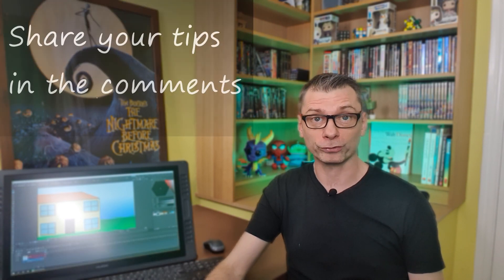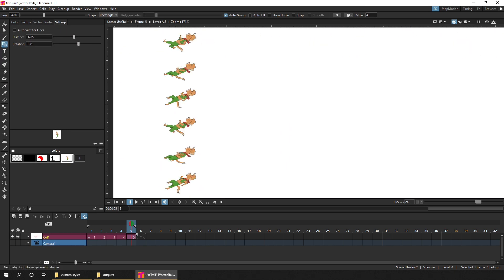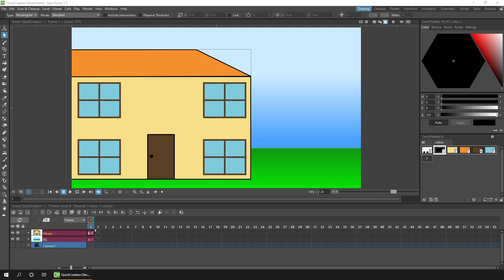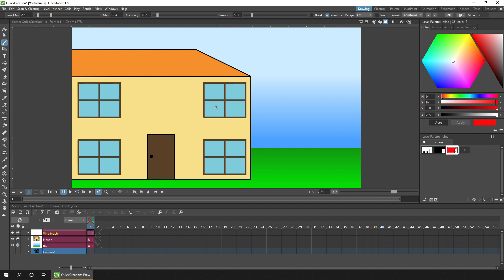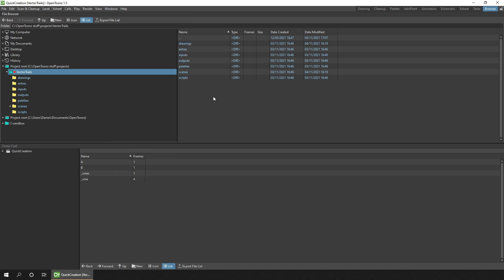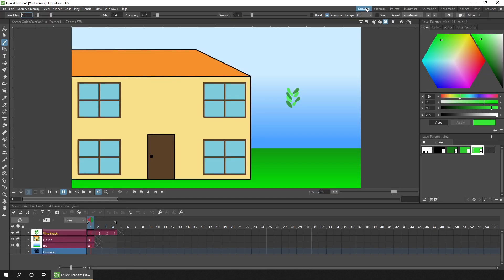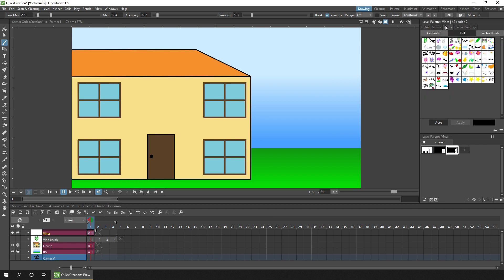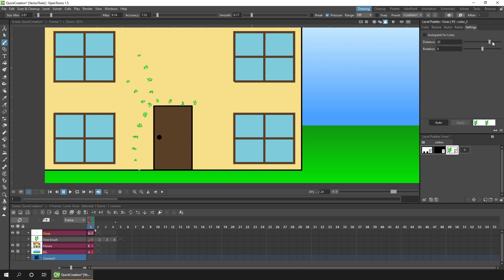Quickly create vector trail brushes using the Browser window in OpenToonz (using the browser room)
In this video I show how you can quickly create a vector trail brush while you still have your scene open.

Thanks to SodaPop for pointing out this tip. If you have any OpenToonz tips, please do share them in the comments, so I can share them with everyone else.